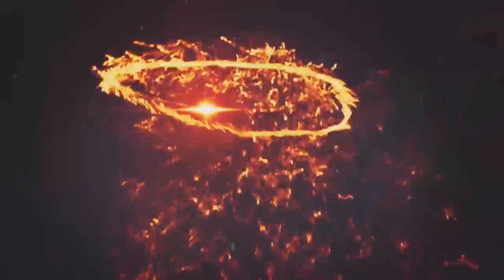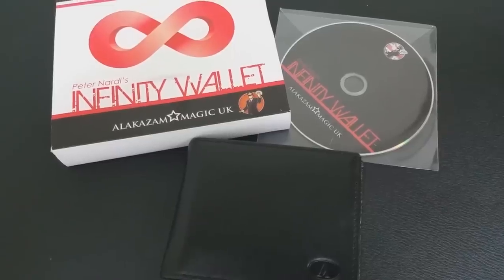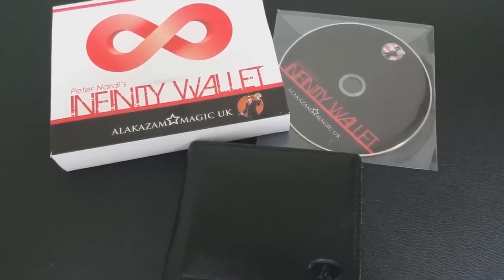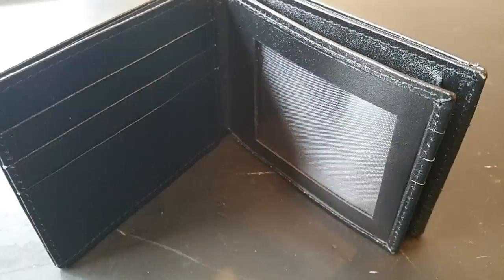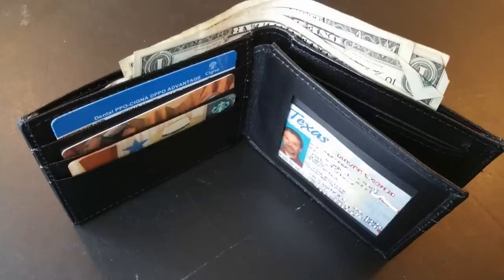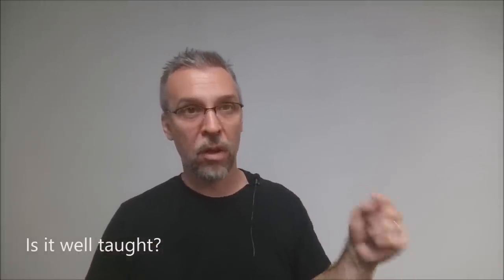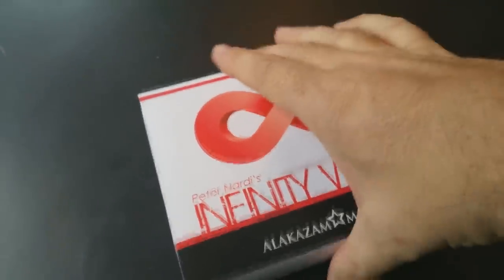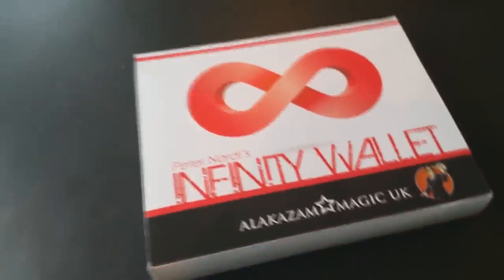Magic Review - Infinity Wallet by Alakazam [[ Magic Wallet ]]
Check out the artist's pages:
➥ NOIXES

Playing Cards
Magic Tricks
Best Magic
Easy Magic
Learn Magic